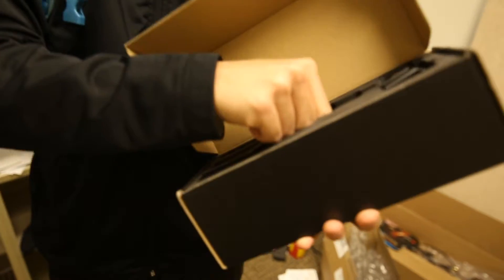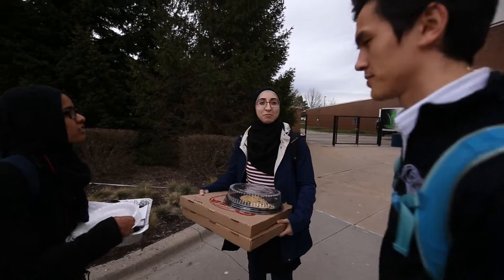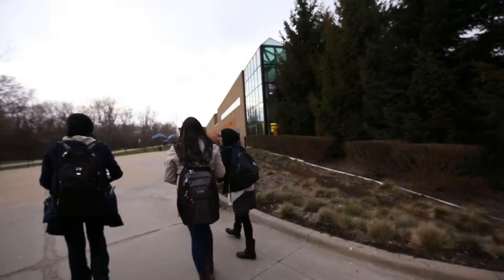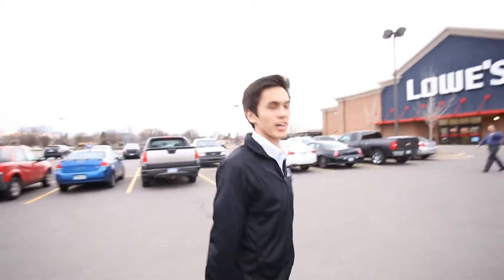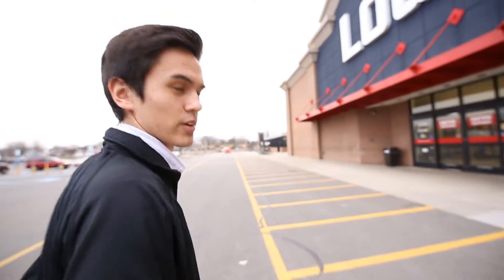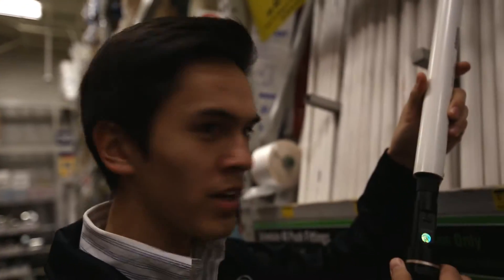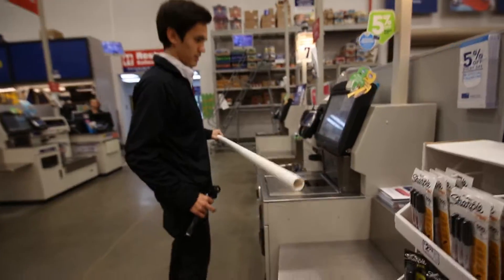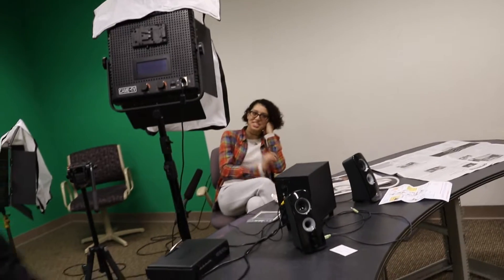Behind the Scenes - Flying a Drone in the University of Michigan-Dearborn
Gottee!